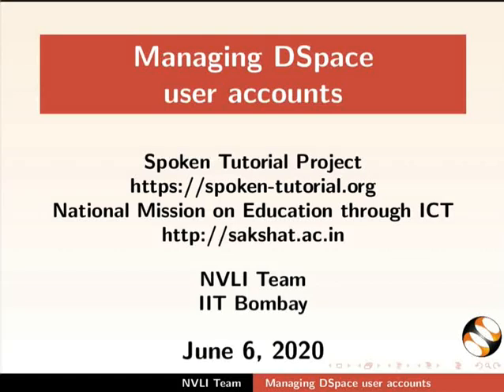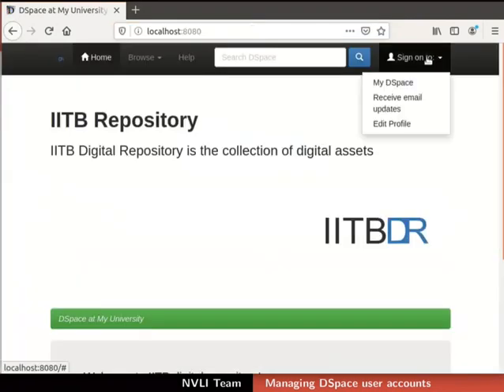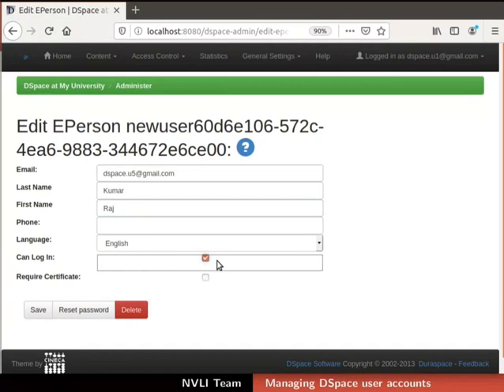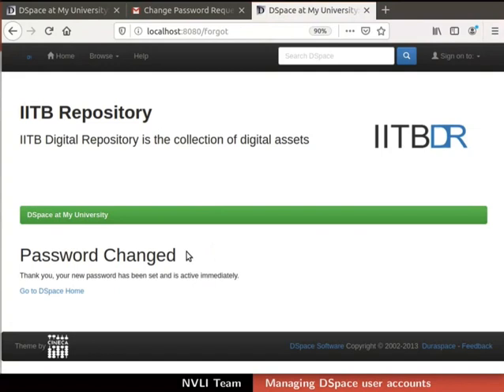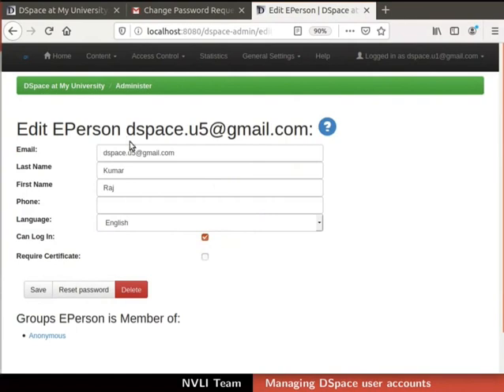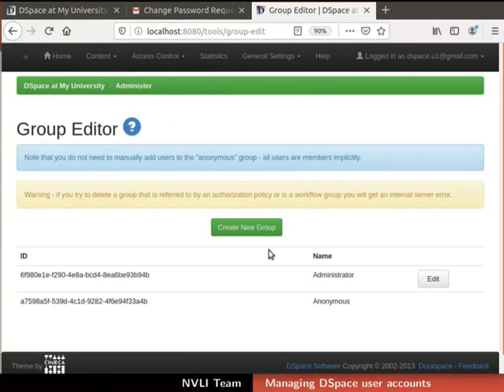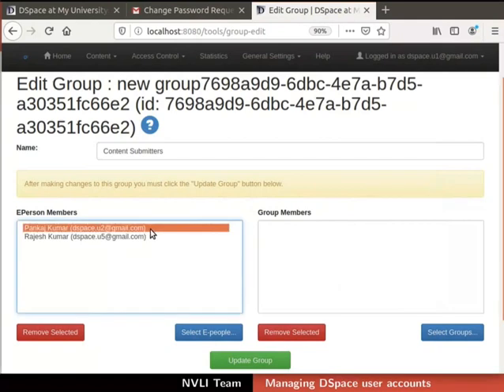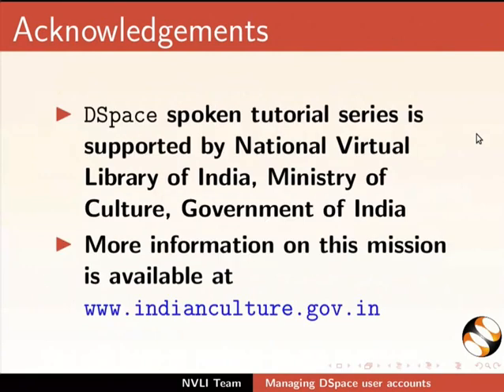Managing DSpace user accounts English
Manage EPersons
     - Register EPerson
     - Edit EPerson
     - Delete EPerson
Groups in DSpace
Authority of Groups
Default and Custom Groups
Create Group
Manage Group
     - Add EPerson to Group
     - Remove EPerson from Group